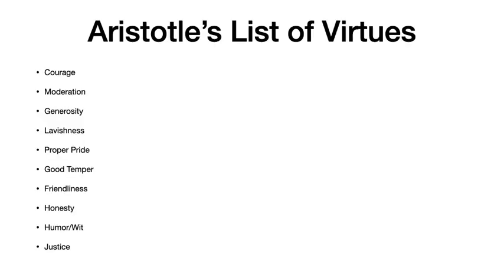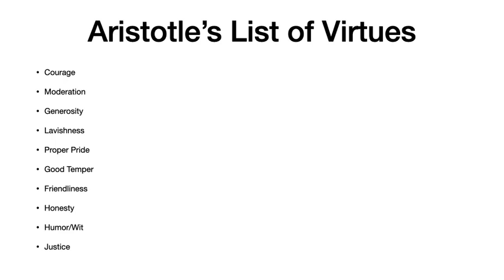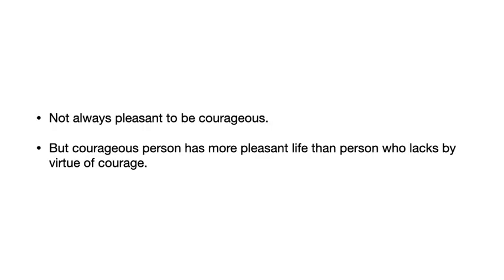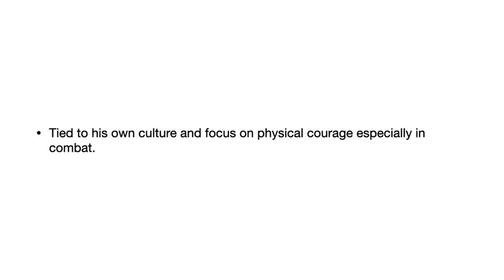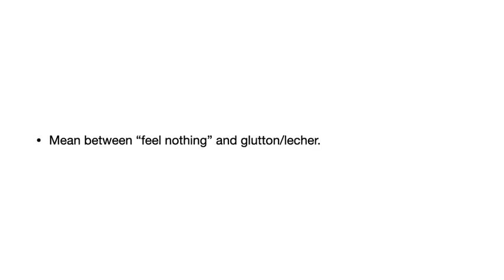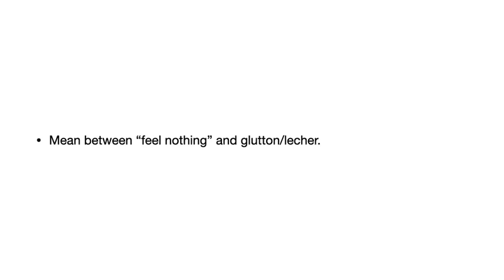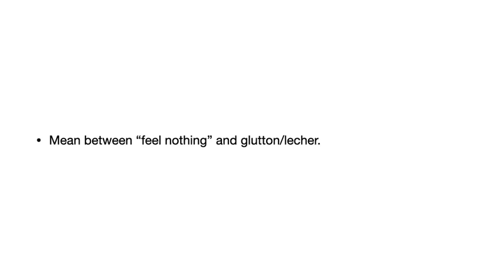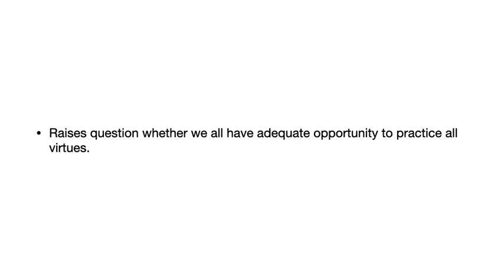Virtue Theory Lecture 7 Recording